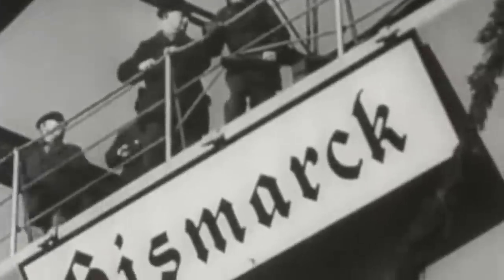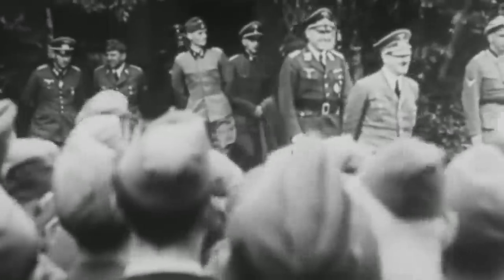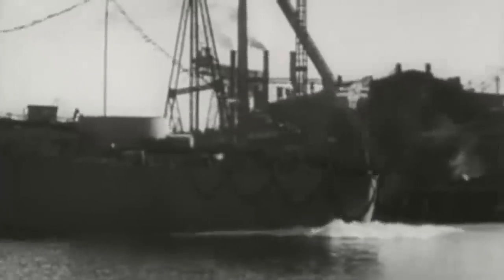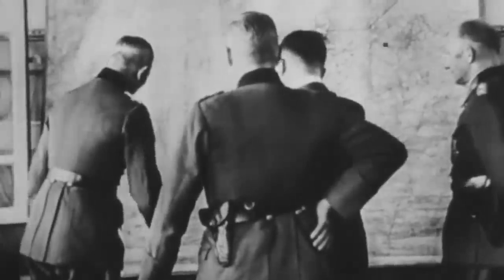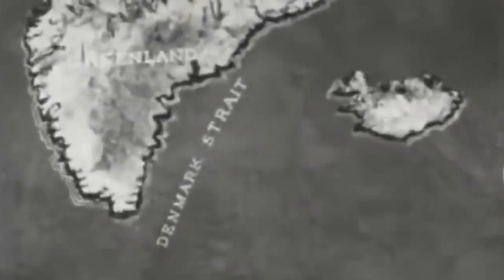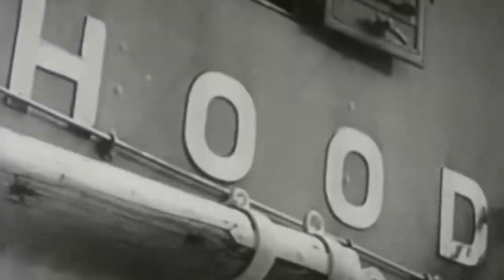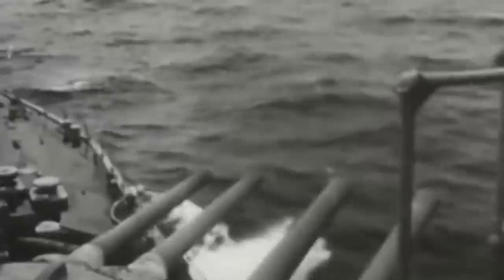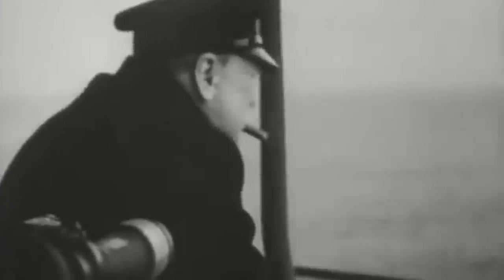Battlecruiser HMS Hood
When the British learned that Germany was launching the colossal Bismarck battleship and the heavy cruiser Prince Eugen to ravage the Atlantic, they drafted a plan to ambush them, no matter the cost.

On May 24, 1941, the battleship HMS Prince of Wales and the battlecruiser HMS Hood faced off in a savage naval engagement that became known as the Battle of the Denmark Strait.

However, the British greatly underestimated their German counterpart's naval audacity and firepower, and the cost to pay was too high.

Only minutes after the confrontation began, HMS Hood was hit near her aft ammunition magazines and the largest ship in the world started to sink immediately.

It was now up to HMS Prince of Wales to face their powerful opponent on her own and stop them before suffering even more dire consequences…